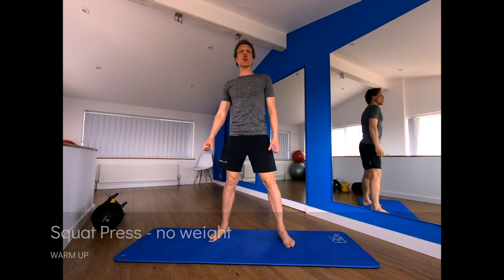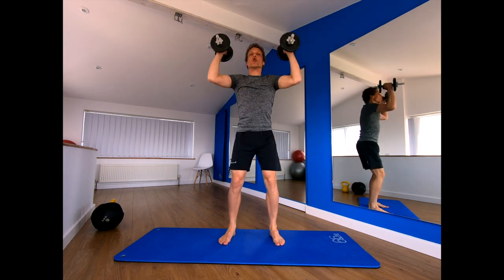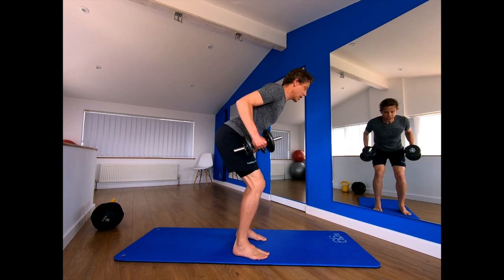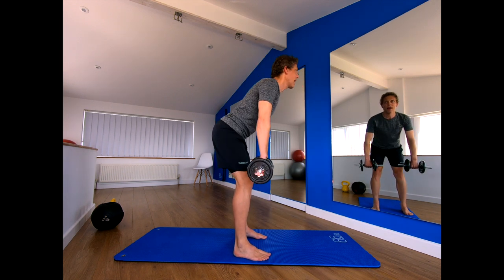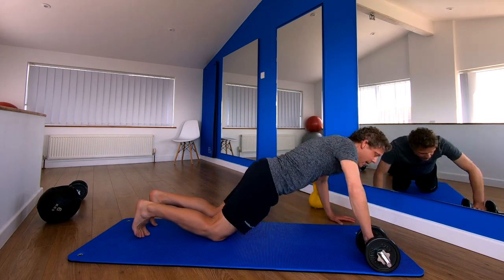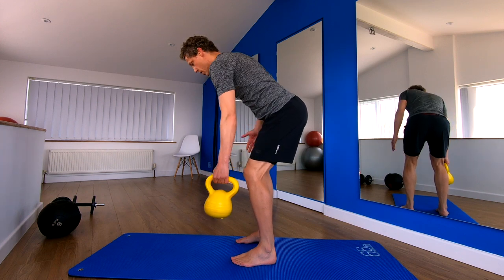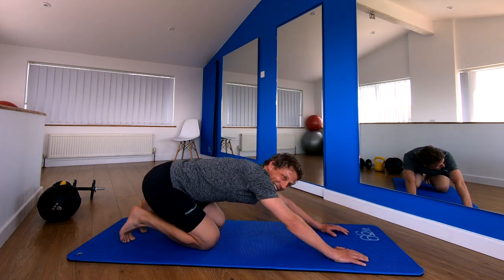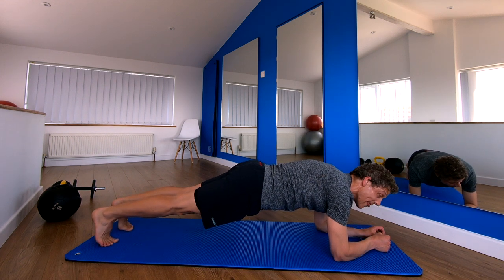Upper Body & Core Strength Workout | Fitness | Swimmer | Triathlete | Shape your Arms and Core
Upper body and core strength development workout for fitness, swimmers, triathletes. Come and strengthen, and shape your arms and core muscles!

Try and build up to 2 minute rounds over 6 weeks.
We start with 1 minute per exercise in this session to kick things off.
30 second rest in between exercises.
Take more rest if need be and build up the exercise duration as you feel able manage it.

Please ensure you are injury free before doing this session or get in touch with me if you have any questions.

Come and ReachYourOwnElite​